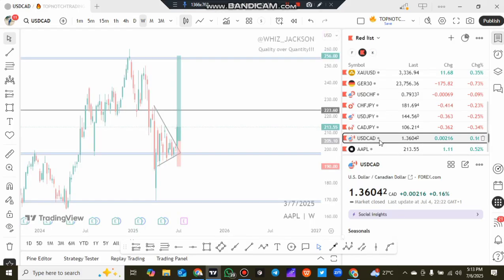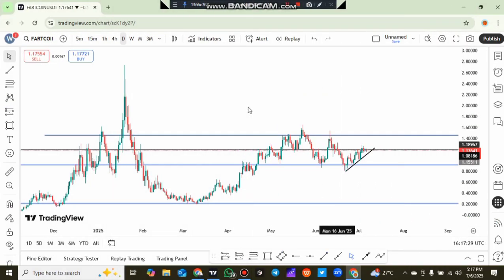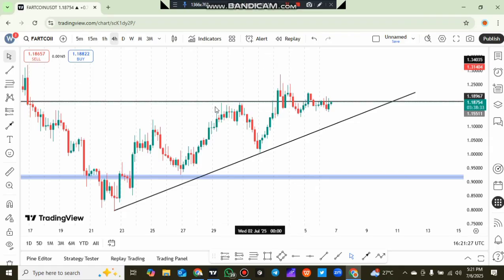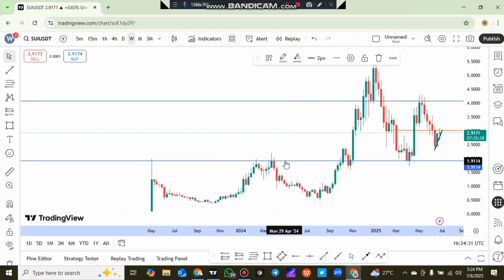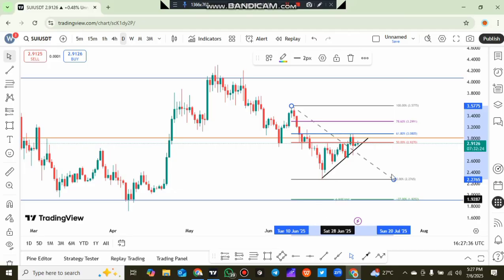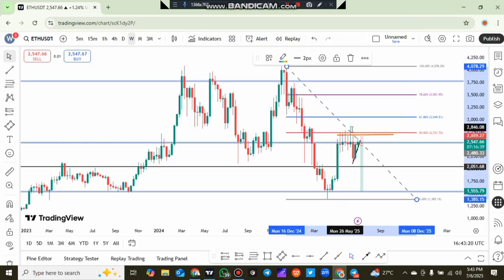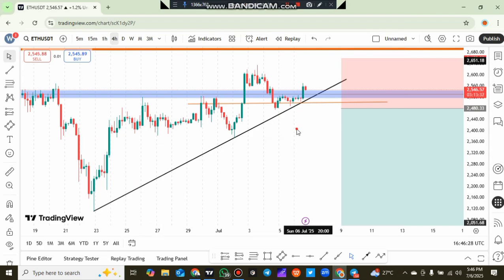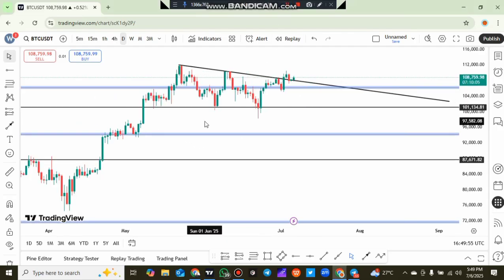How to trade the CRYPTO market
in this video I help break down the crypto  market; unveiling tradable pairs with unique opportunity  for the weeks to come and also highlighting entries with the easiest conditions.